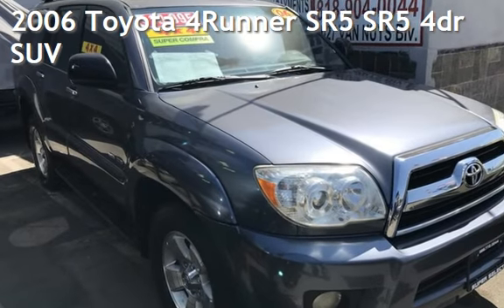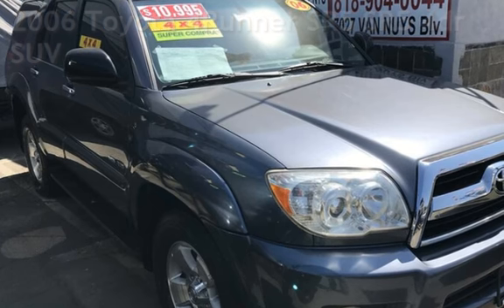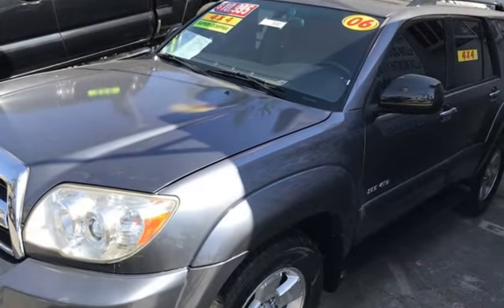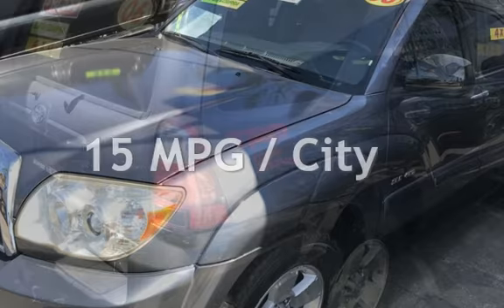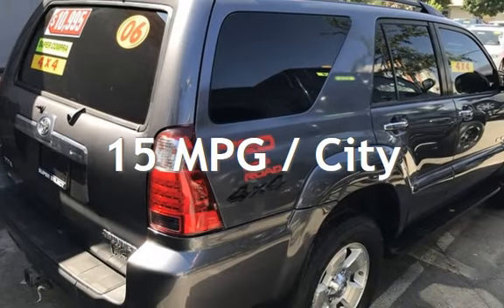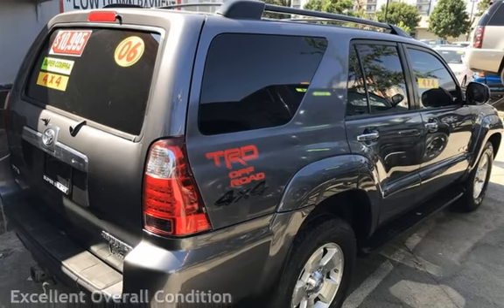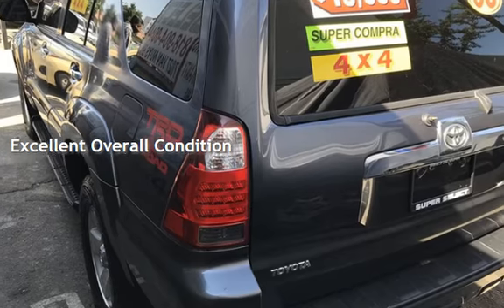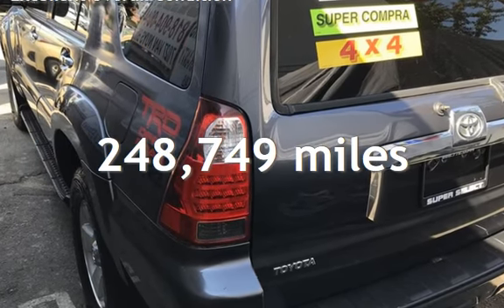2006 Toyota 4Runner SR5 SR5 4dr SUV for sale in VAN NUYS, CA